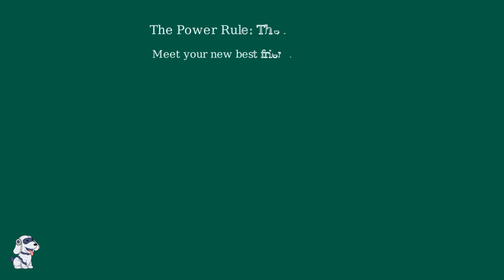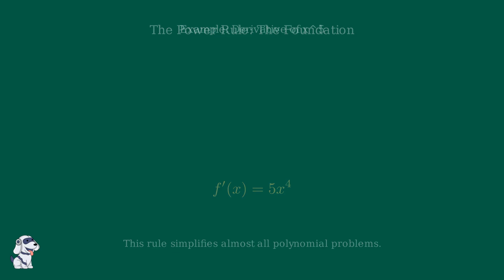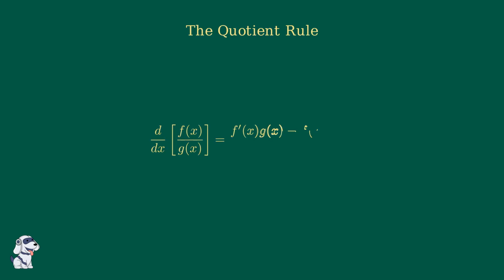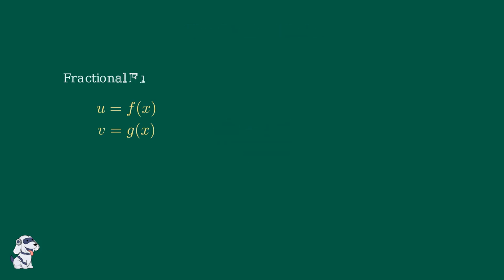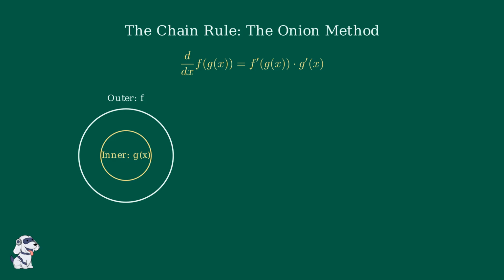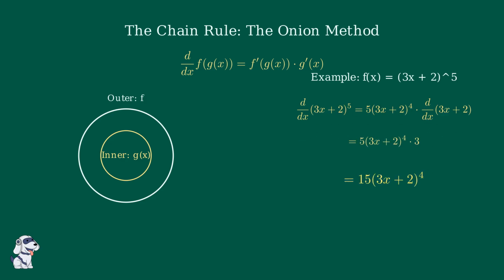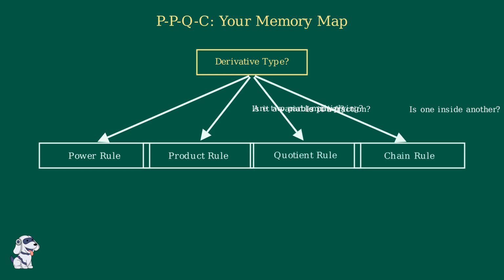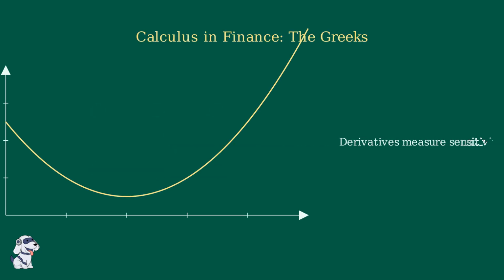Master Derivatives Fast | Power, Product & Chain Rule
**Struggling to understand derivatives? This video makes calculus simple!**

Learn how derivatives measure the **instantaneous rate of change** and discover why they are one of the most important concepts in mathematics. Using clear animations and real-world examples, we'll explain how derivatives work and when to use the **Power Rule**, **Product Rule**, **Quotient Rule**, and **Chain Rule**.

You'll also see how derivatives are used in artificial intelligence, machine learning, engineering, finance, physics, and everyday problem-solving. Whether you're preparing for an exam or learning calculus for the first time, this step-by-step guide will help you build a strong foundation.

* What a derivative really means
* Instantaneous rate of change explained
* The Power Rule made easy
* The Product Rule step by step
* The Quotient Rule explained
* The Chain Rule with simple examples
* How to identify which derivative rule to use
* Common mistakes to avoid
* Real-world applications in AI, physics, engineering, and finance
* Tips for mastering introductory calculus

If you enjoy educational math videos, calculus tutorials, and animated science lessons, be sure to **Like**, **Subscribe**, and turn on notifications for more content that makes complex topics easy to understand.